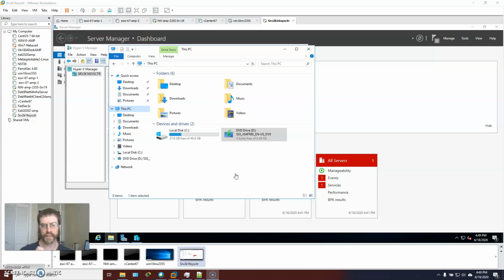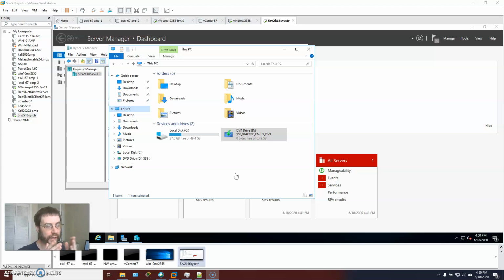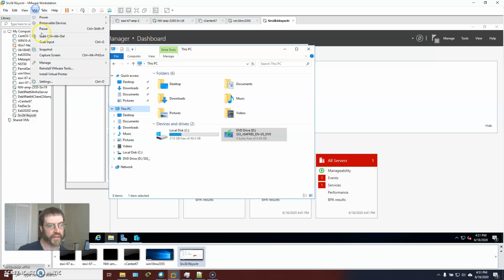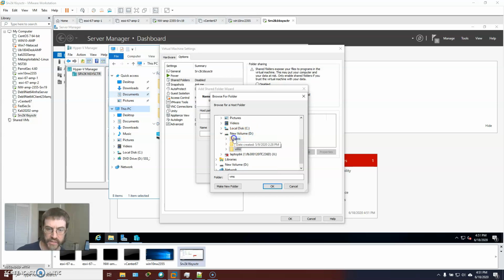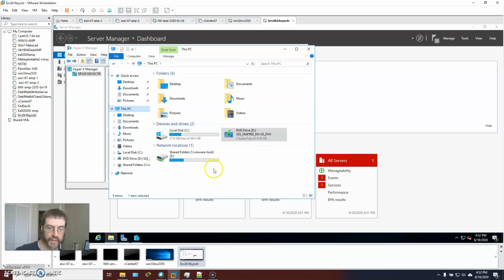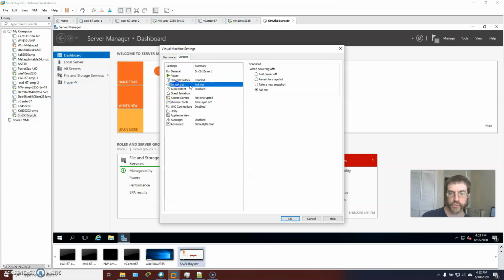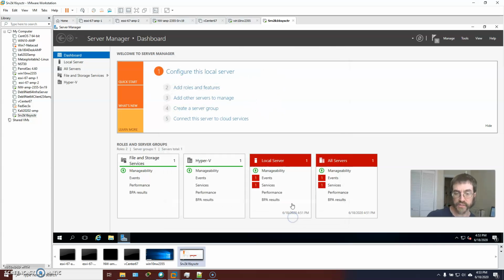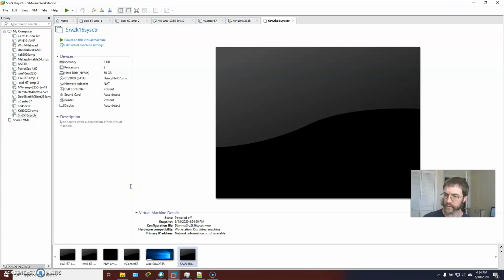Demo: Creating a Shared Directory for a VMWare Workstation Guest OS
VMWare Workstation Tech Tip
Part 5 of a Demo Series on MS Hyper-V and the VMM, relevant to chapters 5 and 6 of the Server Virtualization Course